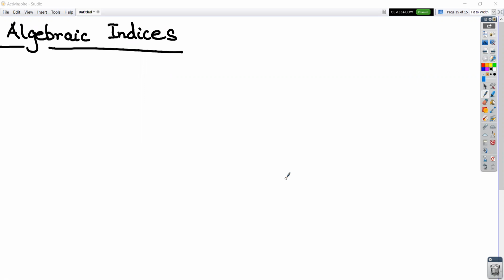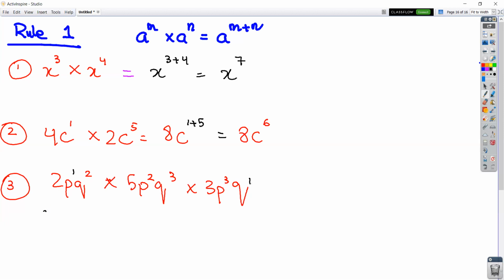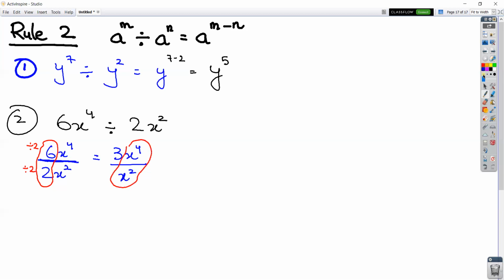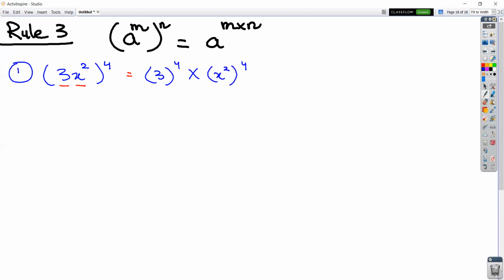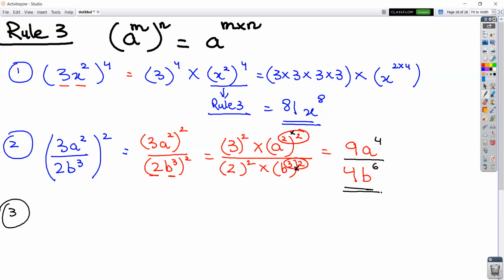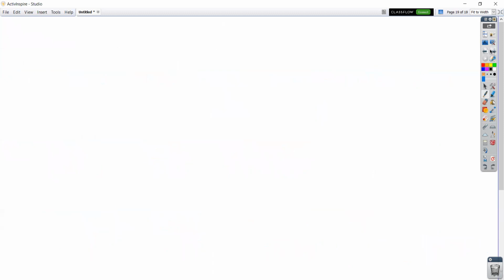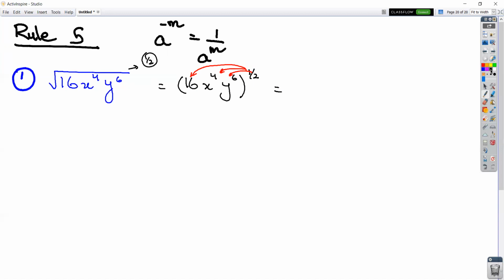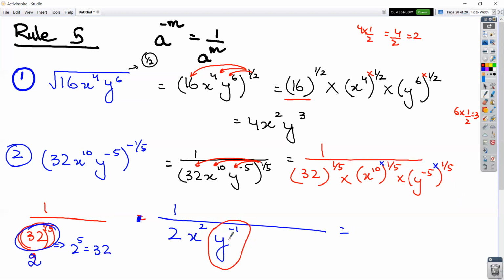Algebraic Indices - Algebra - Year 7 - 11 GCSE Math